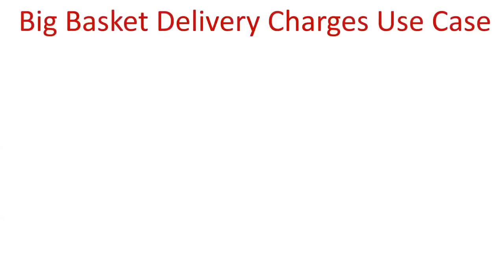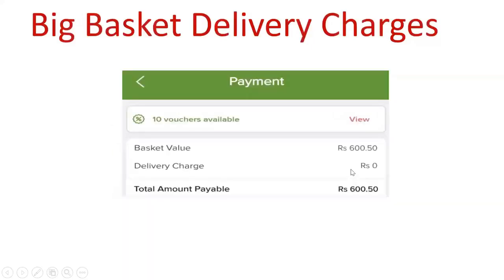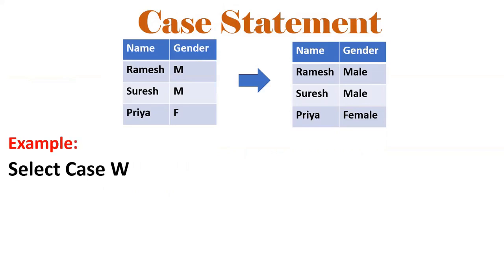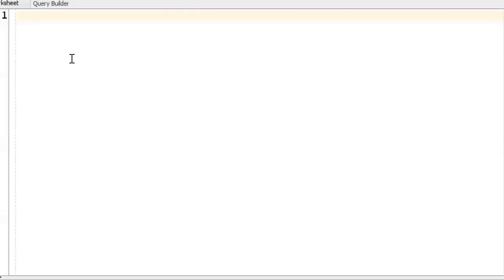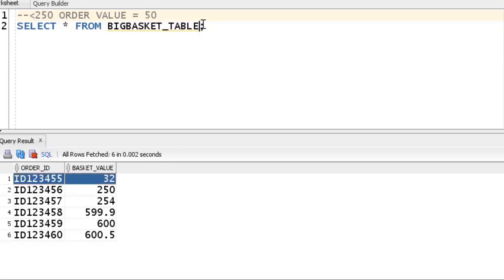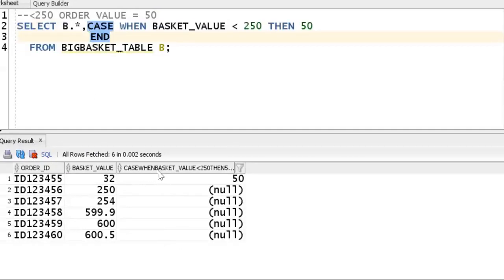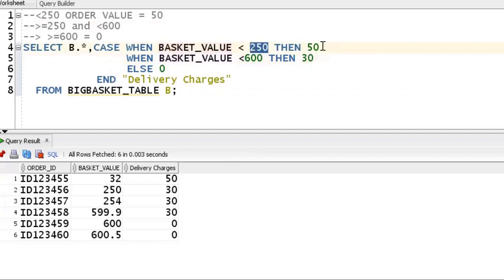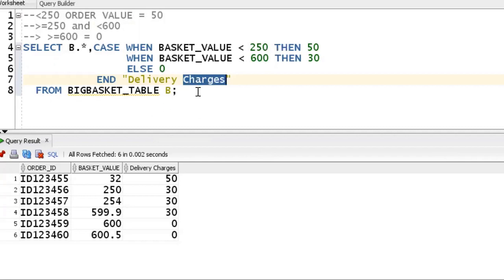Big Basket Delivery Charges - SQL Real Time Use Case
To handle Delivery Charges